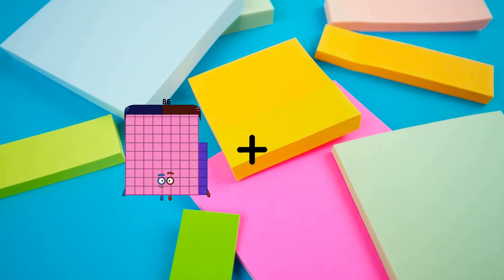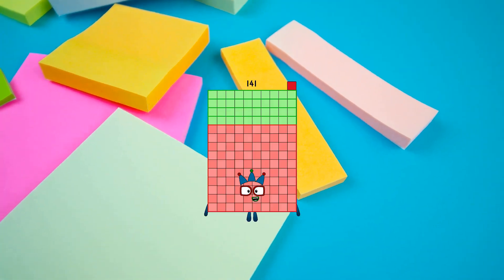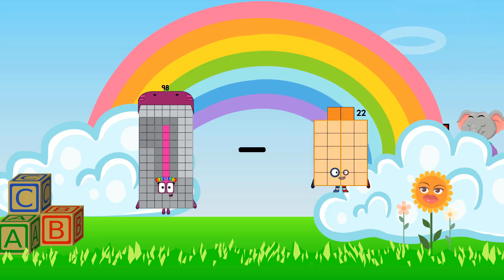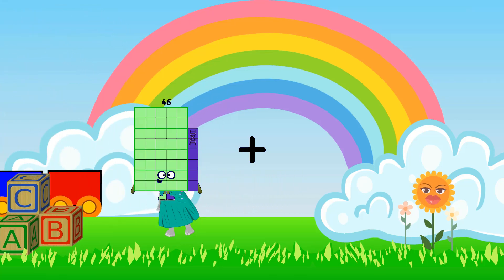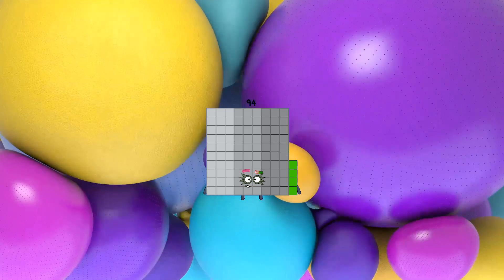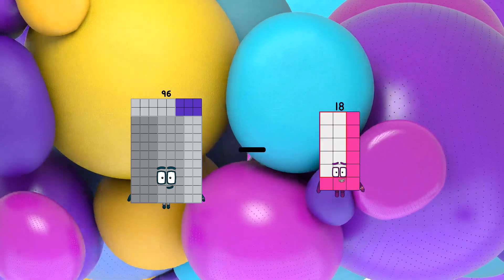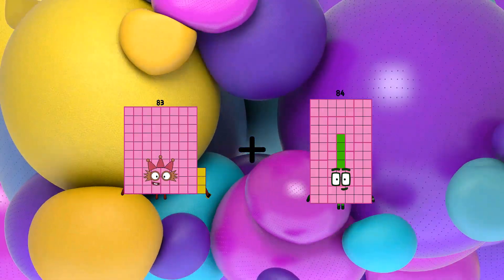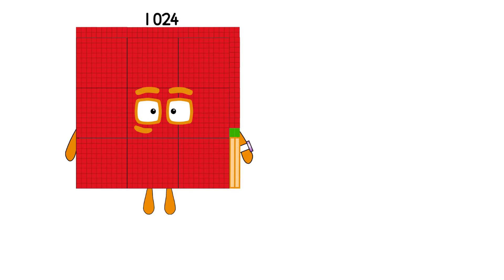Numberblocks Math: Learn Adding Numbers | Numberblocks Sneezes | LEVEL 2 | #192